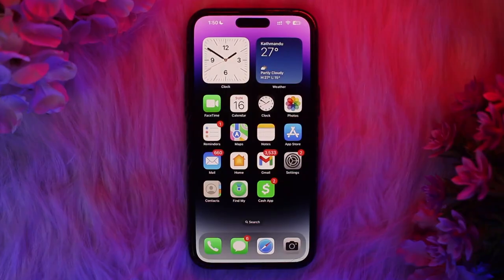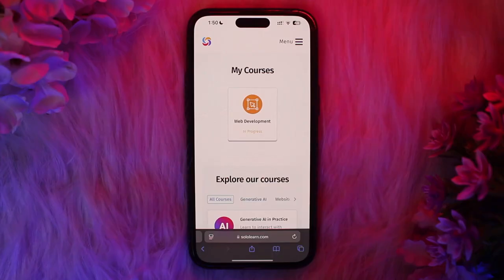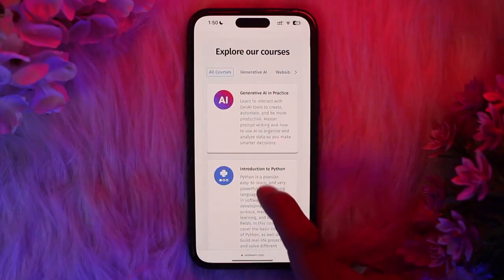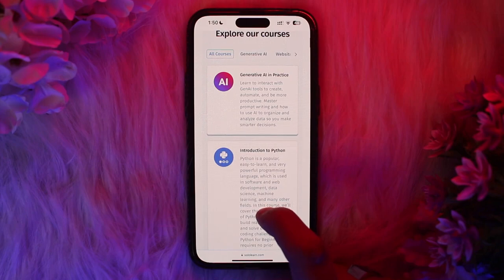Sololearn Badge Tutorial: Unlock the Toolbox Badge Easily